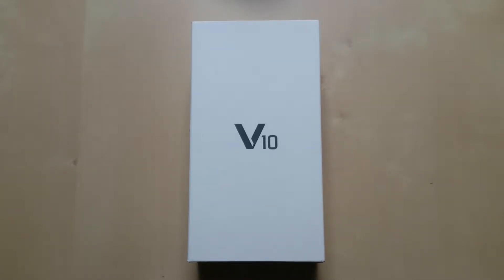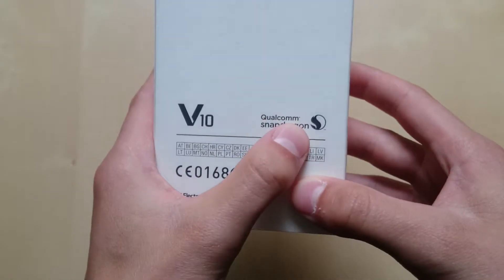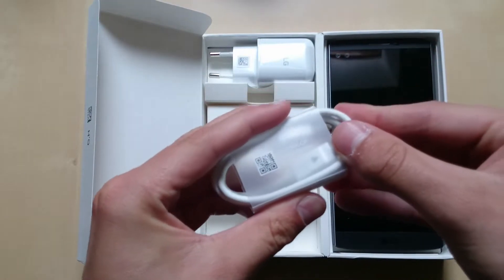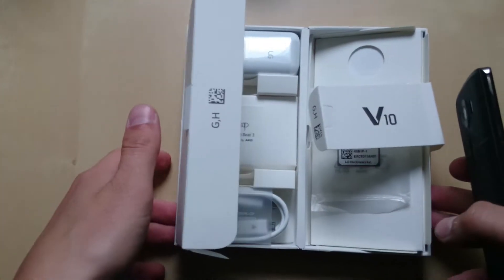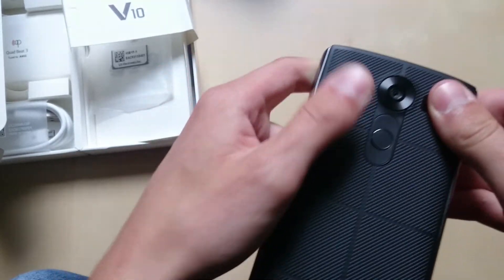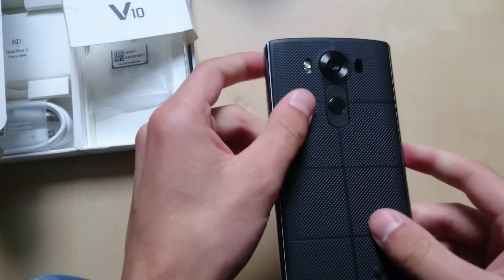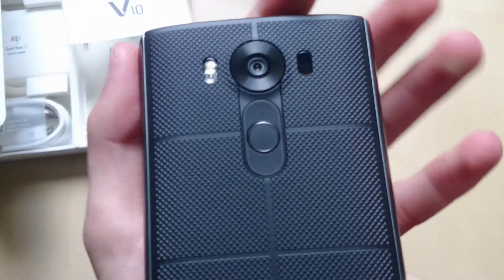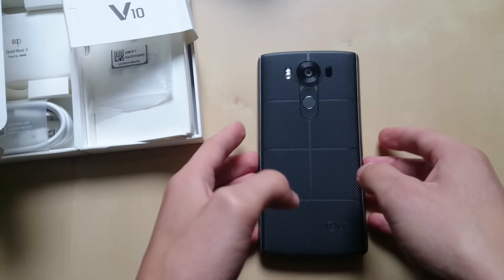LG V10 - Unboxing and First Look!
Just a quick Unboxing of LG's flagship phone from 2015, the V10.